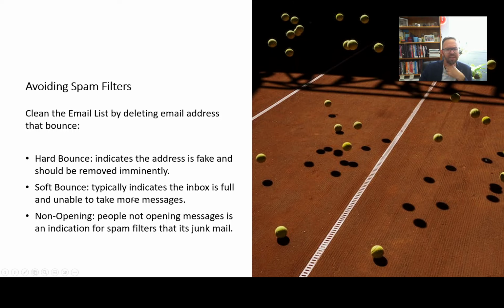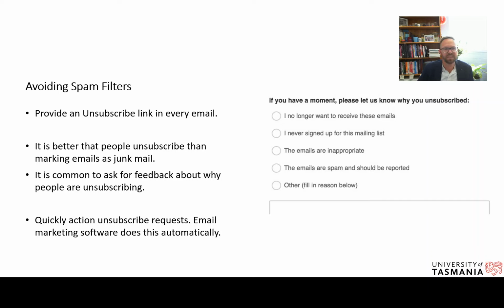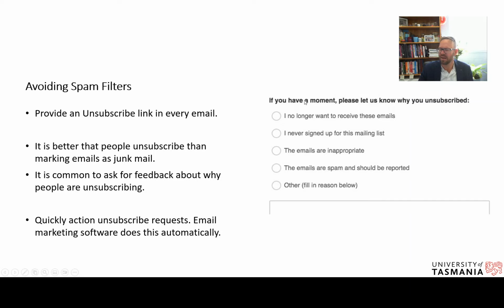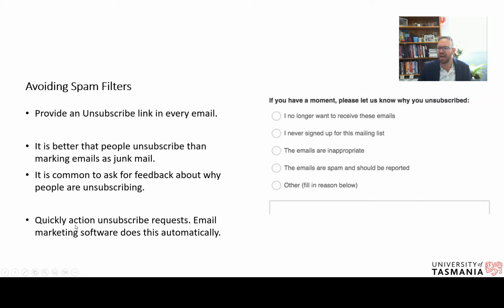Digital Marketing | Lecture 7 Part 3 | Email Marketing Spam Filters